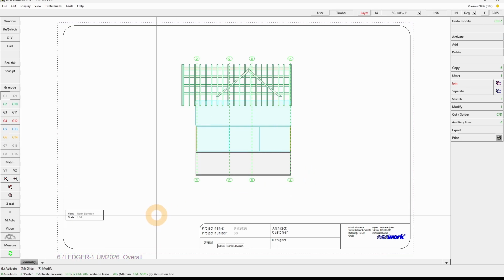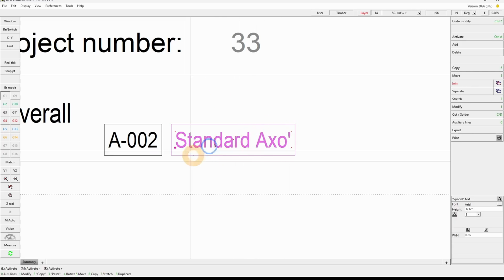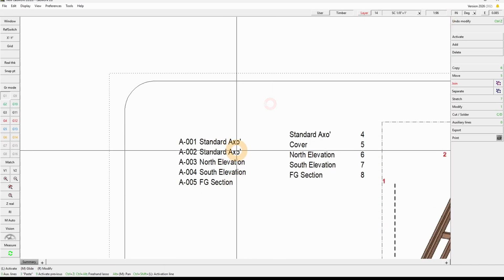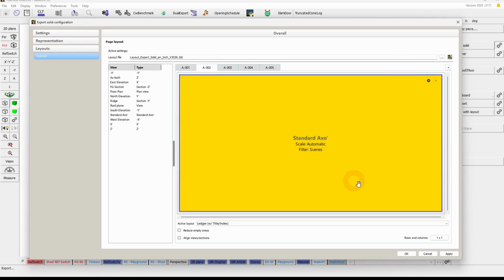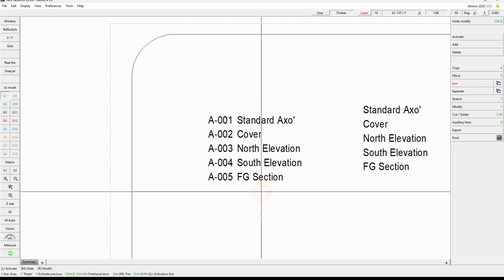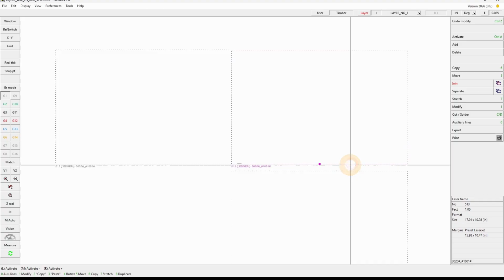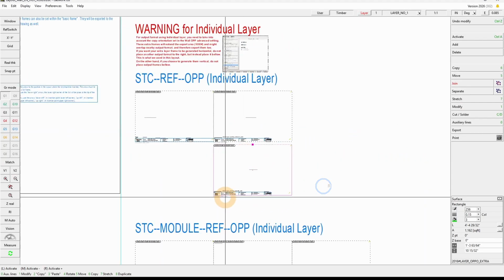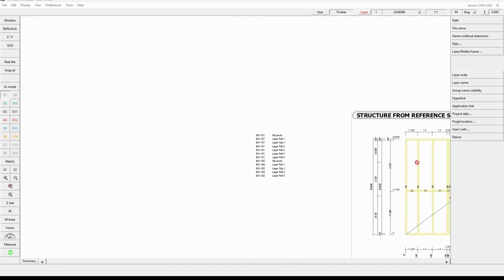Page Title & Index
Use Title and Index when setting your printing frames to create a table of content in your drawing.
The information used to set the title and/or index can be set manually or automatically based on information taken from the 3D file.